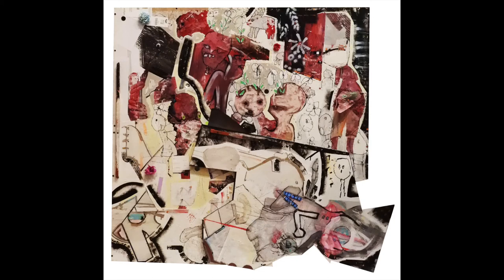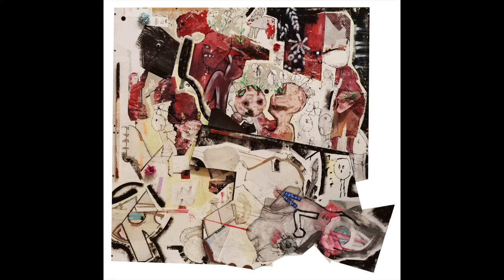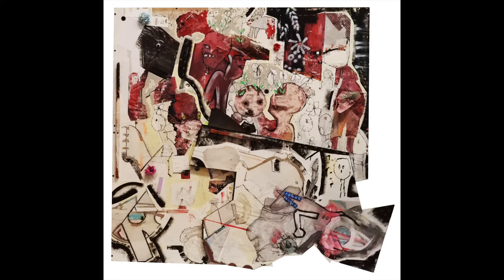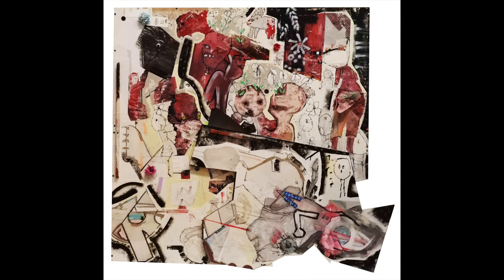Gary Birch Blue Carnation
Gary Birch talks about his piece "Blue Carnation"